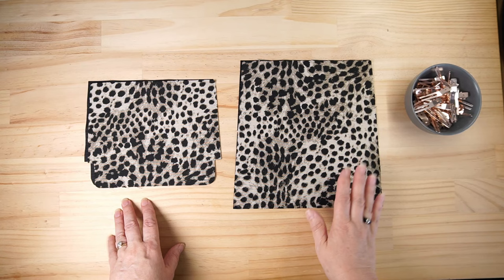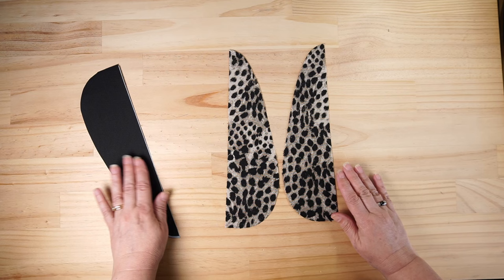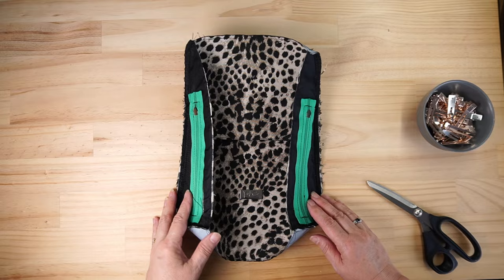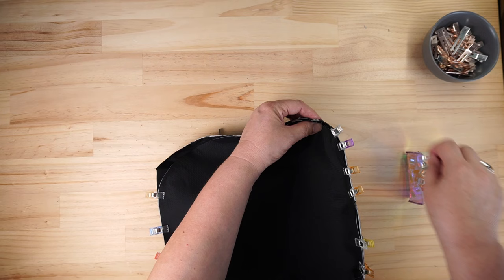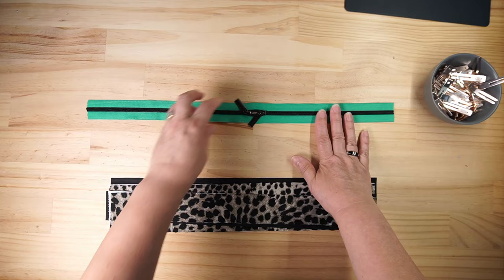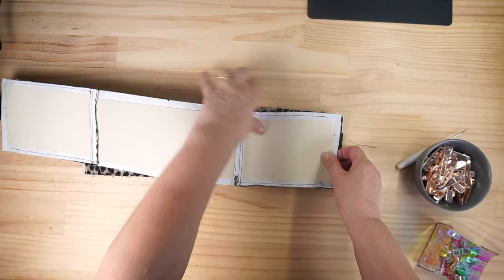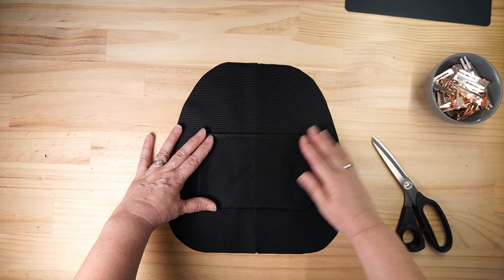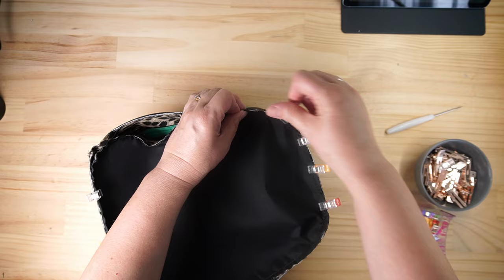Sewing Tutorial, Little binding hack, Bubble Bag 3in1 by Sarah Mariam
How to make the Bubble Bag 3in1, how I removed the front binding, how to add a top handle to a bag and more to complete the amazing Bubble bag 3in1 by Sarah Mariam.

Sewing tutorial by Jill at KiteCo.Creates

This tutorial doesn't contain measurement nor is it a replacement for the pattern- Get your pattern;

Sign up to our email list to get occasional updates and a free how to guide: ttps://kitecocreates.co.nz/free-how-to/

Time stamps
00:00 Intro
00:20  Front Slip pocket
04:35  Front side zip pockets
10:40 Binding hack
151:15 side slip pocket and gusset
14:15 Slip pocket & lining
20:55 Handle
26:30 Interior
32:00 Final construction